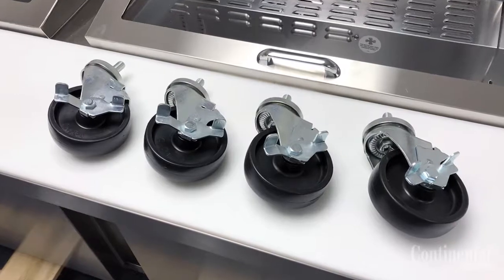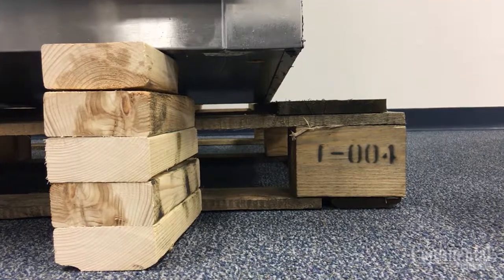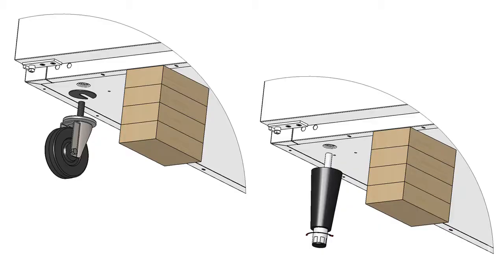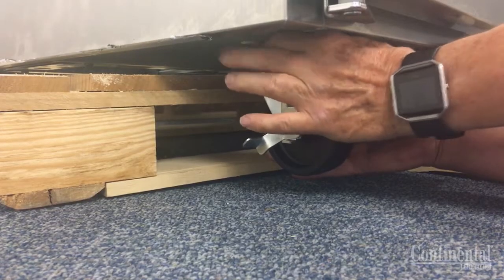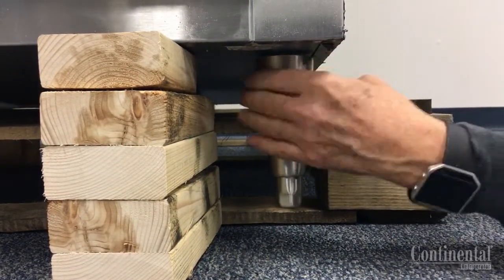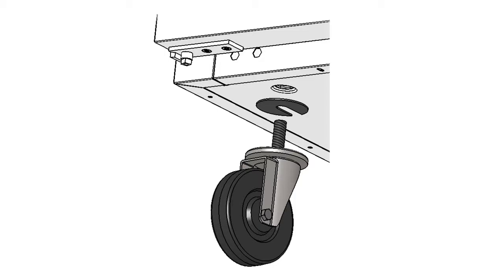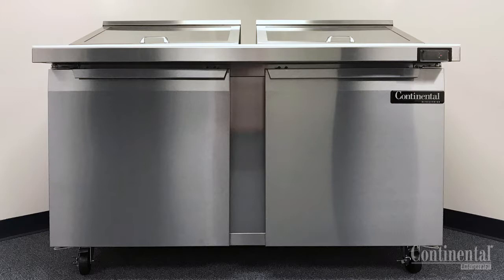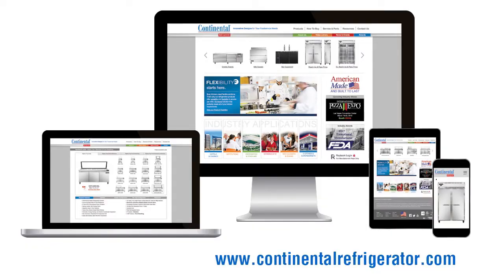Installing Casters or Legs on Sandwich Unit